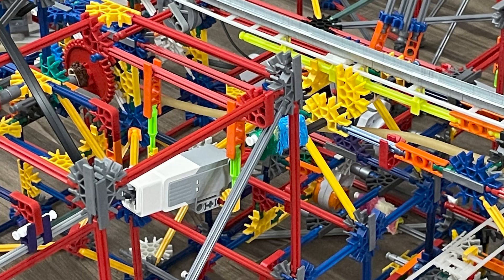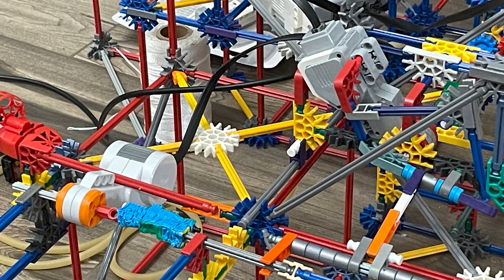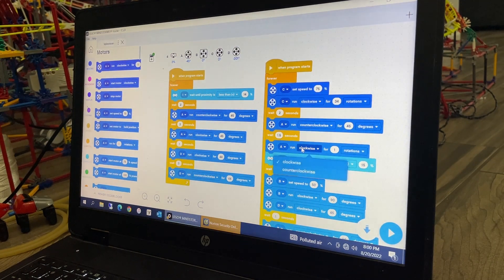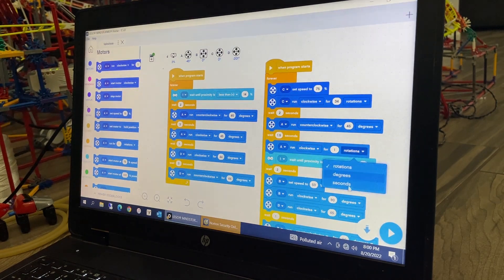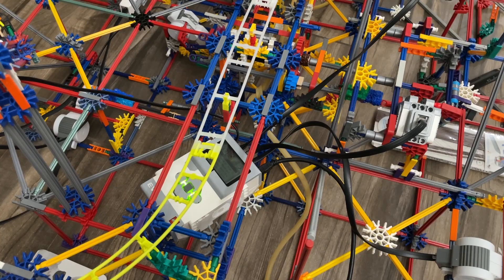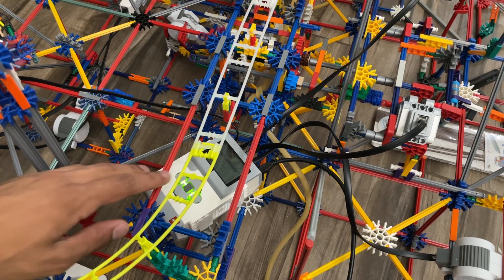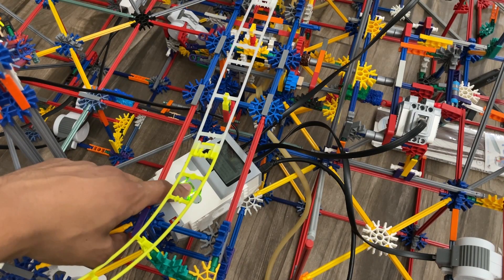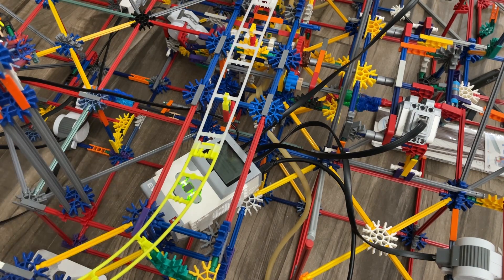How My K'NEX Coaster Launch Works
One of things I get asked the most is how my coaster cable launch system works. So here's a bit of an inside look of how I coded and made this launch for Velocicoaster and a few other rides previously. Enjoy!